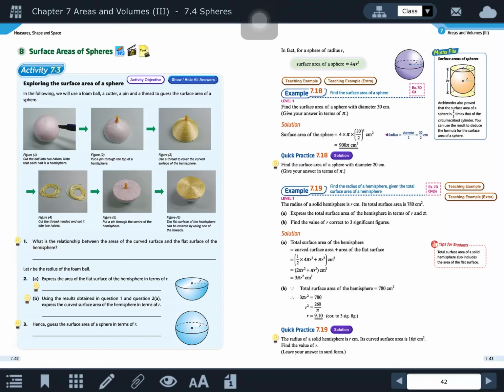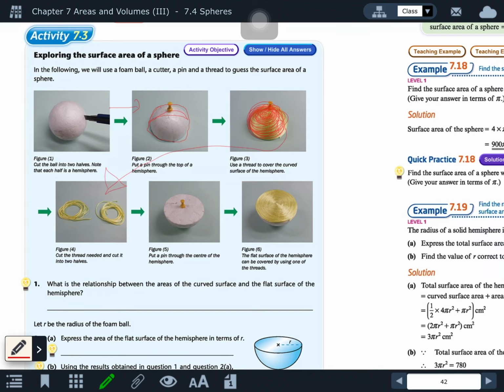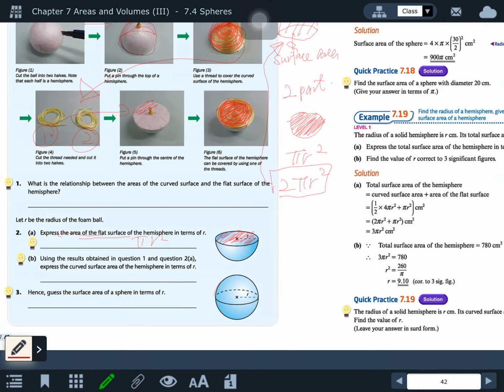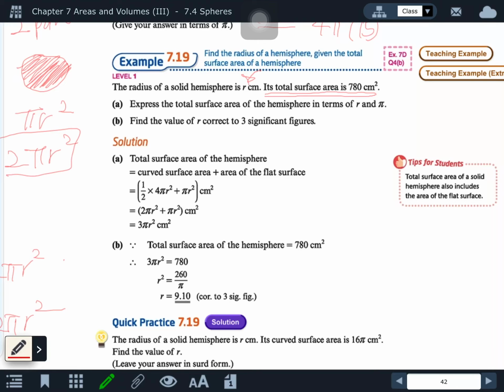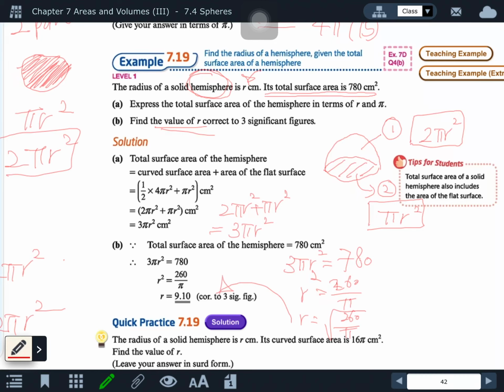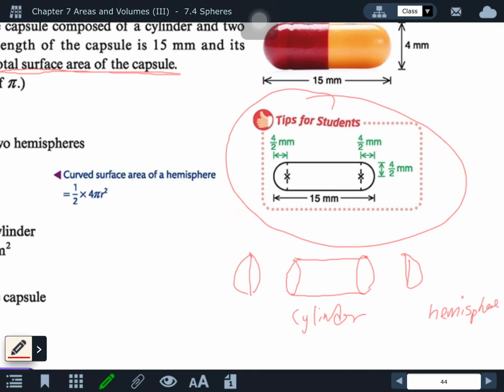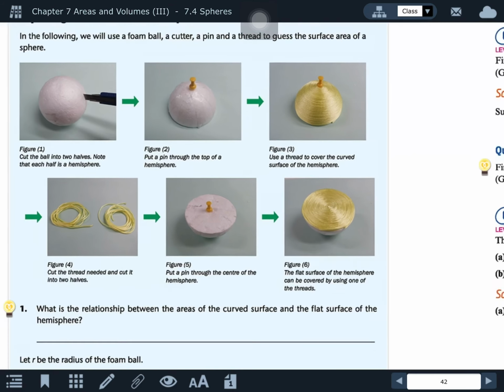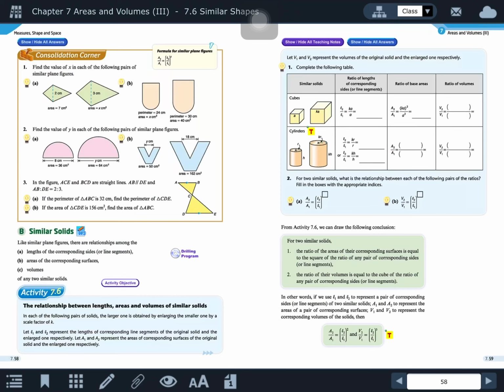F.3 Area and volume Ch7.4B